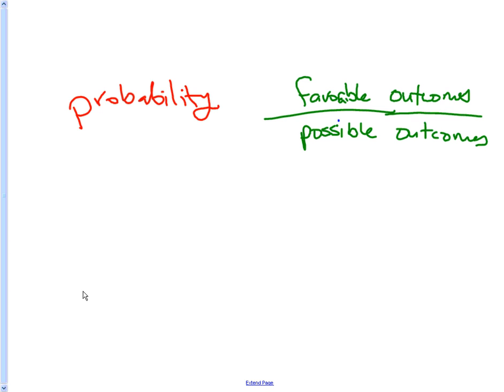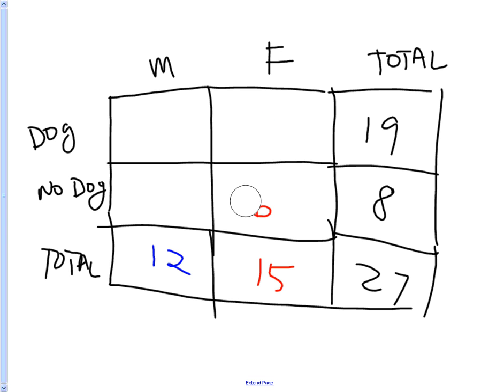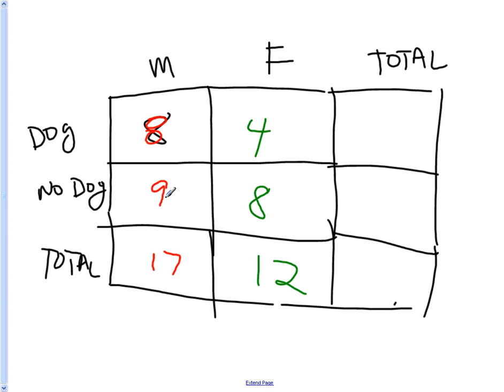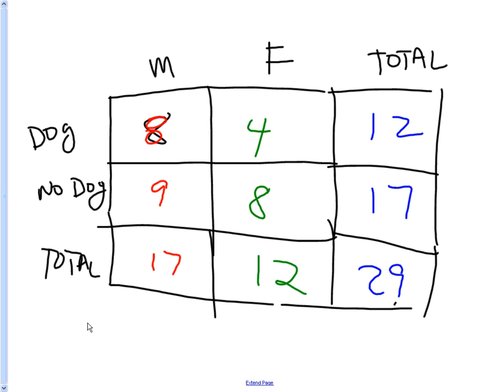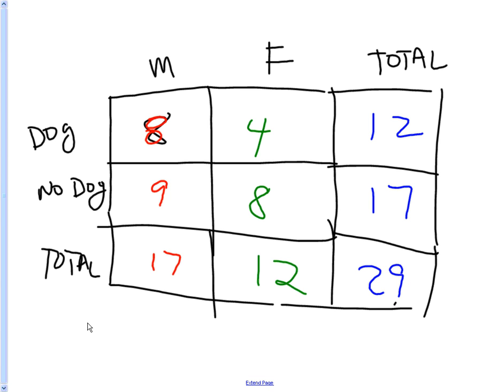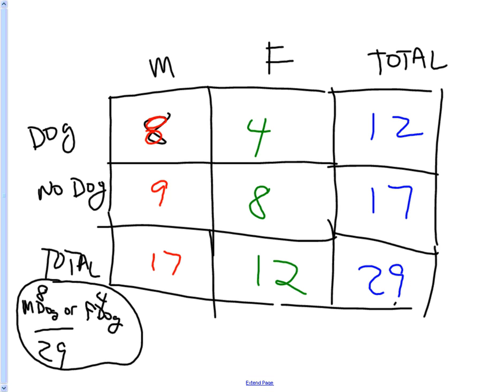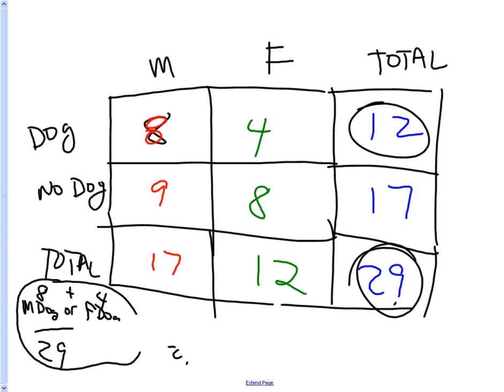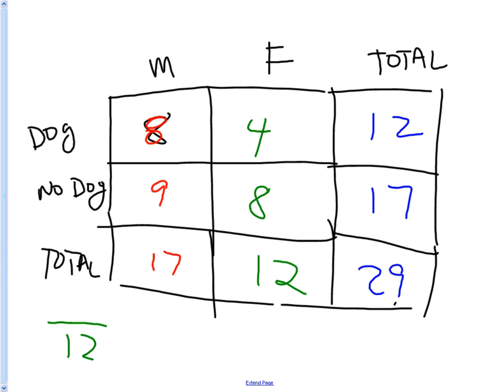Probability intro to contingency tables lesson